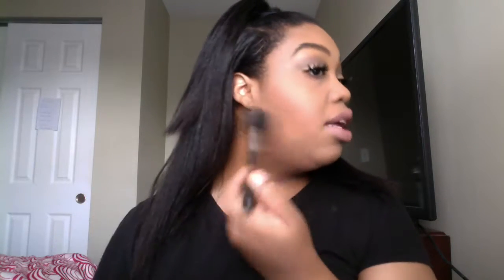LO KARDASHIAN| Sweat Proof Foundation Routine for the Summer!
*ANOTHER ONE* DJ Khaled voice. Hey girls! I'm back with another video and i hope you all love it!